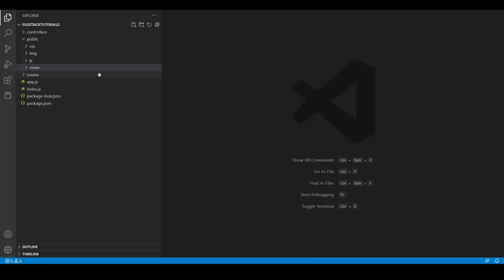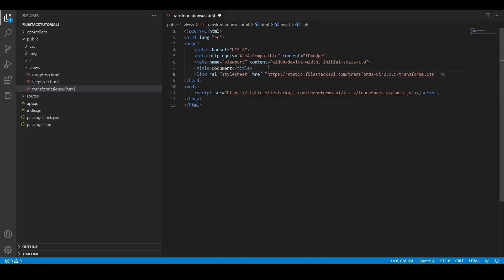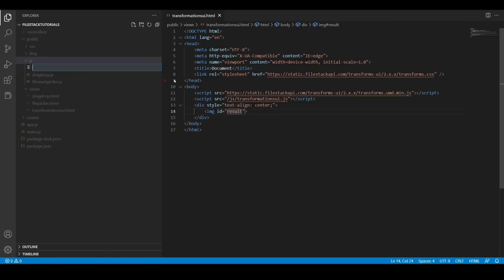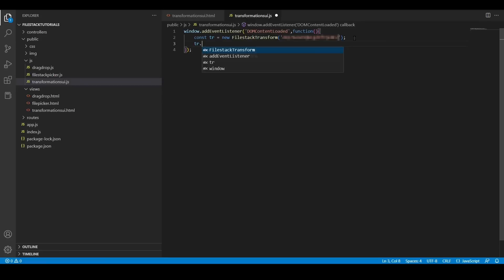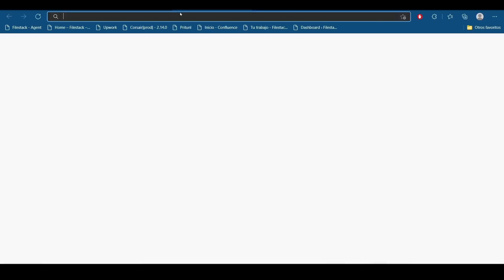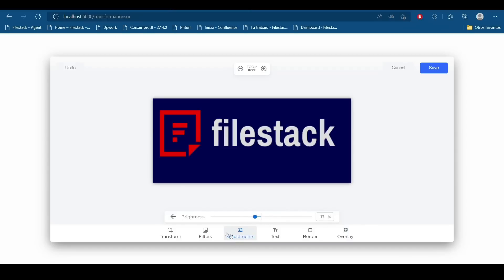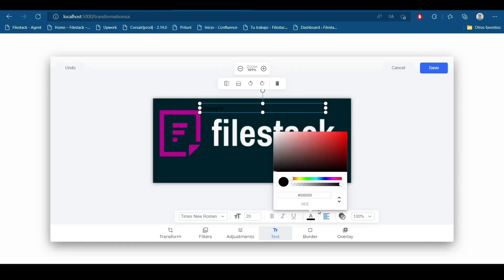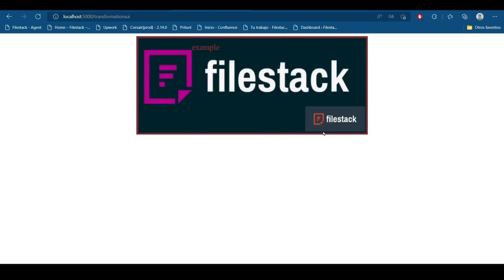Filestack Tutorial Series: Transformations UI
In this Concept video we'll showcase a transformation UI feature that enables you to transform the image using Filestack in real time. This will enable the designer to use images as their building blocks.

You can transform an image with just a few clicks through the brand new Image Transformations feature that was uniquely designed by our incredibly smart designers and engineers.